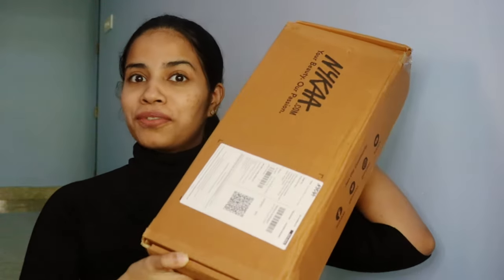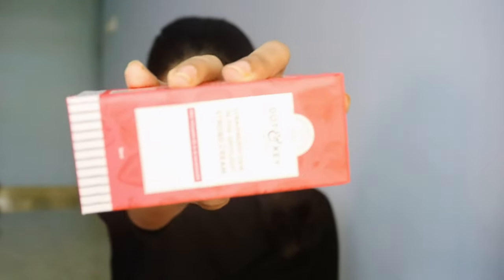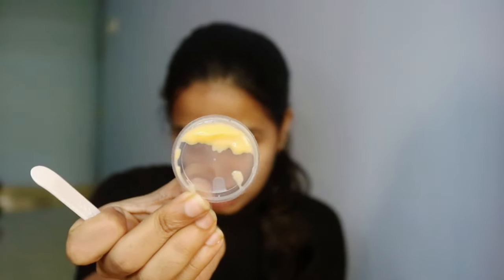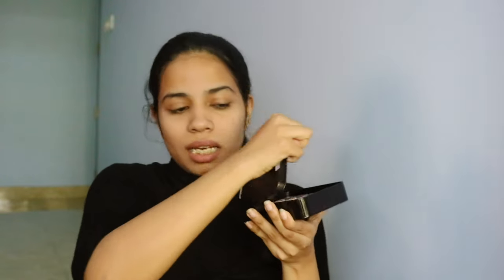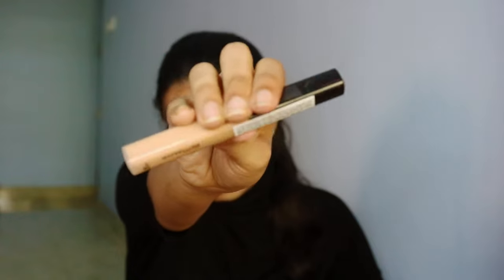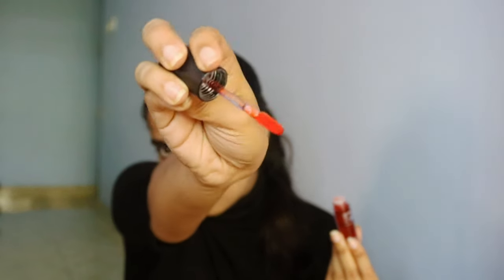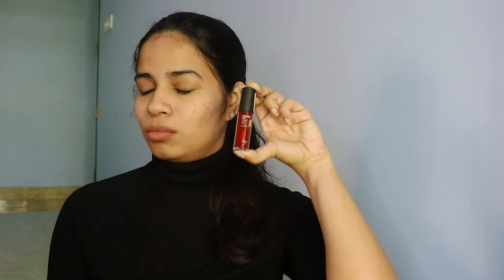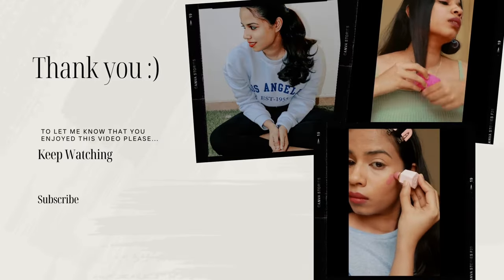Mini Nykaa Haul 🛍️❤️ | Haul Video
2. Lakme Absolute Perfect Radiance Serum

3. Lakme Lumi Skin Cream

4. Maybelline New York Fit Me Concealer - 25 Medium

5. L.A Girl HD Pro Conceal - Peach Corrector

6. The Face Shop Rice & Ceramide Moisturizing Emulsion

7. Dot & Key Vitamin C + E Super Bright Moisturizer

8. Dot & Key Strawberry Dew Strobe Cream

9. Maybelline New York Fit Me Fresh Tint With SPF 50 & Vitamin C - Shade 06

10. Aqualogica Glow+ Dewy Sunscreen

11. VLCC Pedicure-Manicure Hand & Foot Kit

12. SUGAR Nude Rules Mini Lipstick Set

13. The Face Shop Water Fit Lip Tint